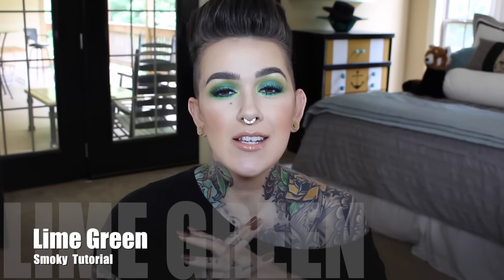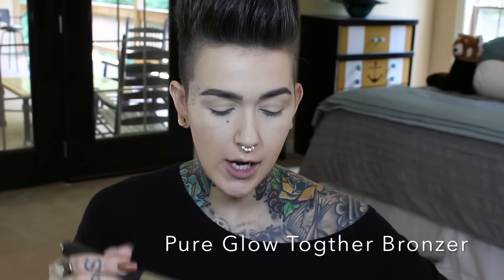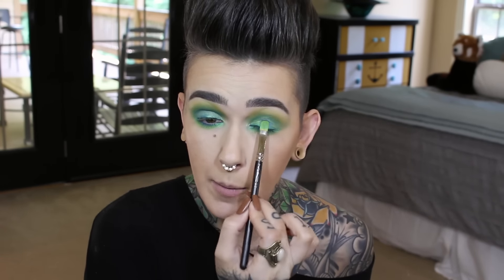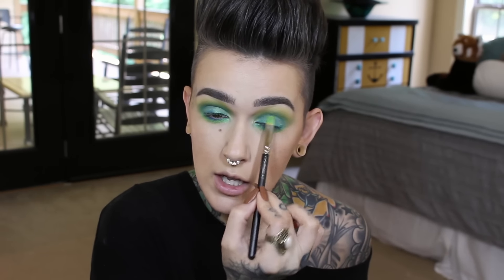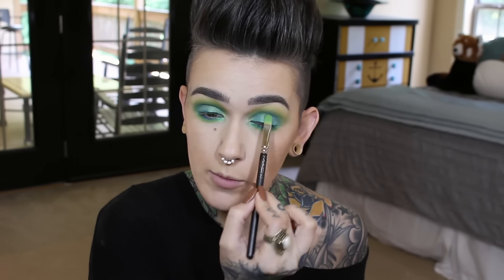Lime Green Smoky Eye Tutorial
Hey Beauties!
This one is for my buddy, Drew! He wanted me to film this, so I did. I hope you all enjoy!
XOXOXO
-Mel

Products Mentioned:
Pure Glow Together Bronzer
ABH Fresh
ABH Orange Soda
Urban Decay Electric Palette
MAC Take the Plunge Eye Liner
MAC Nylon
MAC Gorgeous Gold
MAC Gingerly
La Mer The Powder
MAC Warm Rose MSF
MAC Prep+Prime Lip
MAC Peachstock
MAC Richer Lusher Gloss

Nails:OPI A Piers to be Tan With Matte Top Coat